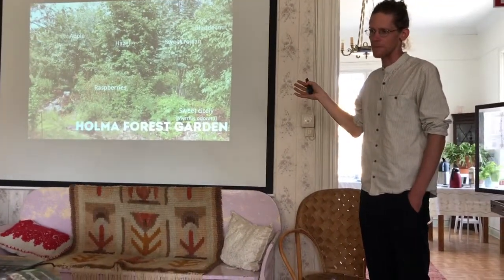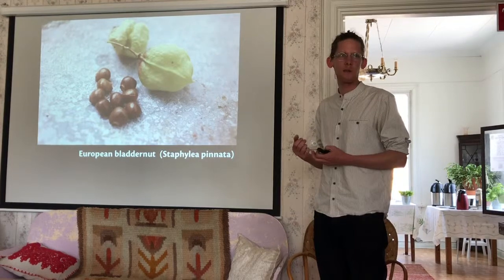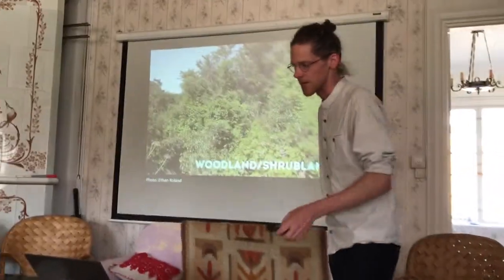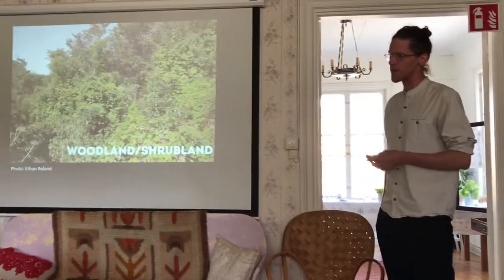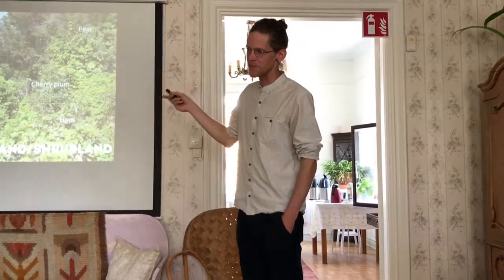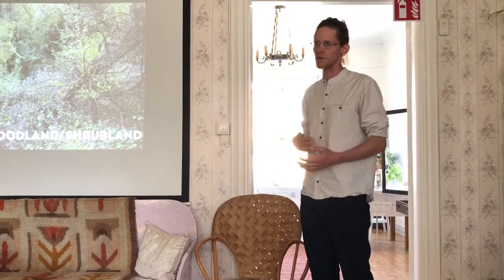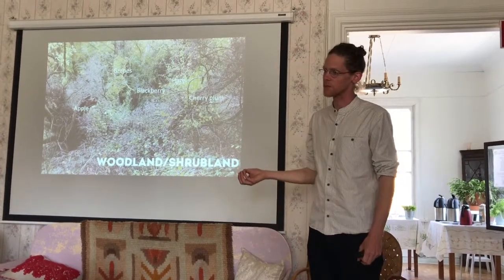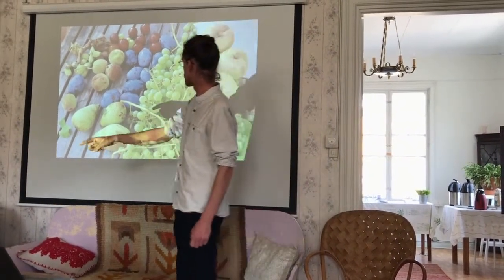Part 3/9 Philipp Weiss: Edible Forest Gardens in the North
Philipp Weiss, a gardener and one of the authors of the book Skogsträdgården: odla ätbart överallt (2018) to speak about his experience and insights on creating food producing woodland gardens in the North region.

The presentation was recorded on April 27th 2019 in Helsinki, Finland in an event hosted by the Finnish Permaculture Association.